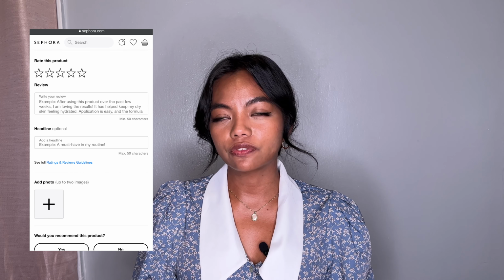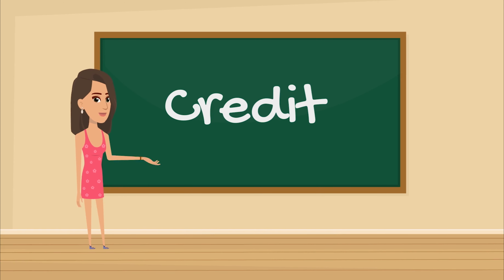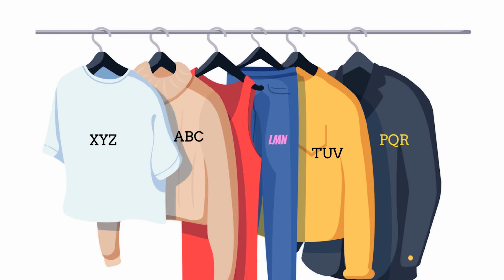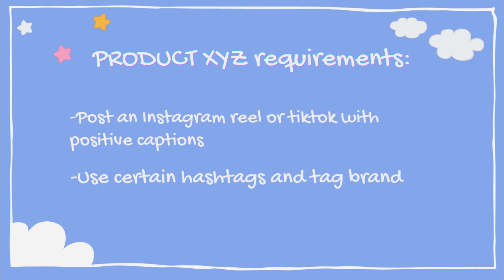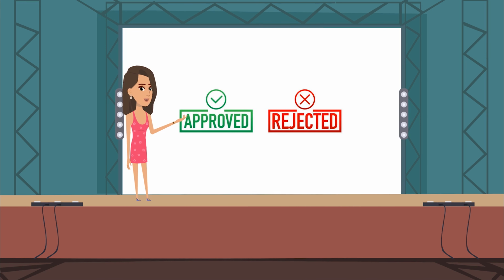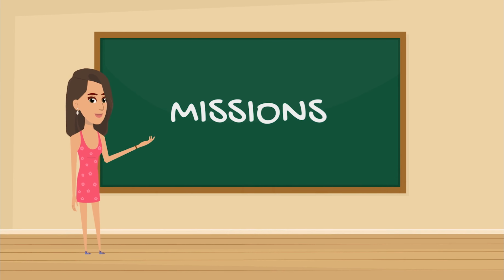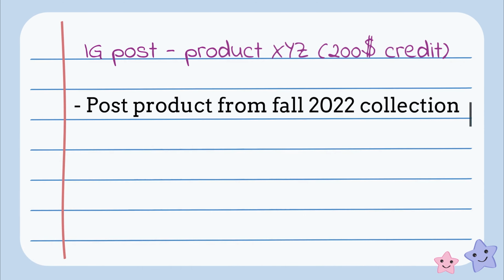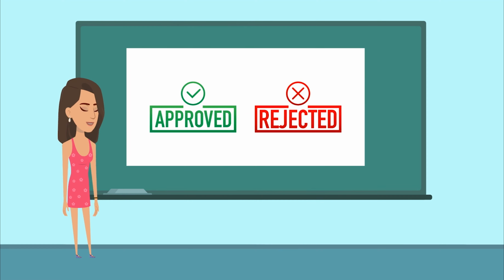COLLAB DEALS with ONLY UNDER 2K followers on INSTAGRAM!?!? WATCH THIS!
This is how I got gifted/paid collabs from Big brands like Nakd fashion, Patrick ta, Dr.Dennis Gross, Astr the label, J.ing etc. with UNDER 2k followers. IMPORTANT TIPS on how to got gifted/paid collabs with a small instagram following.

My name is Jenica Elizabeth, I'm a content creator who specialize in Petite fashion and lifestyle. I am 5’2 in height or 157 cm and my STYLE can alternate from PARISIAN or French girl chic to New Yorker STYLE/ NYC fashion. My mission is to help and inspire women that are facing the same adversity - break barriers in the fashion industry.

Here’s the link to my previous video on how I grew my instagram as a fashion influencer ORGANICALLY

00:00 Introduction
00:36 Step#1
01:09 Step#2
02:00 Step#3 - Third Party influencer platforms
02:11 influenster
03:28 Octoly
04:51 Brandbassador
06:24 end